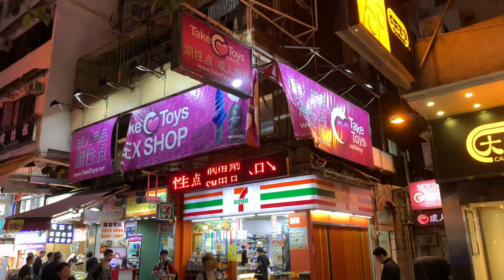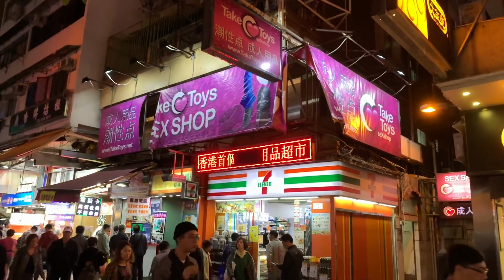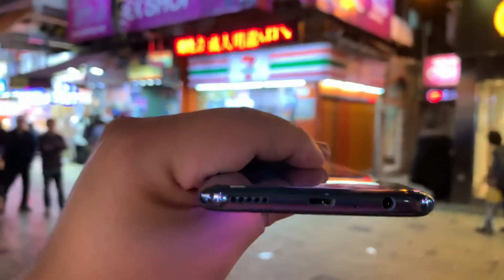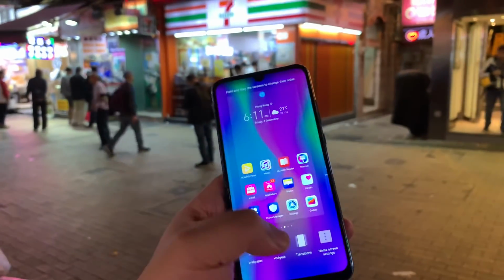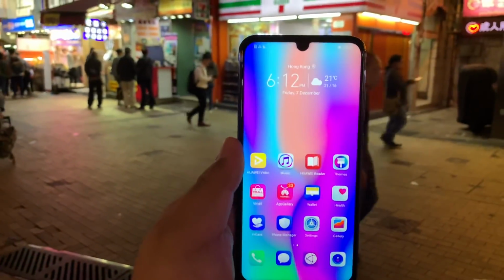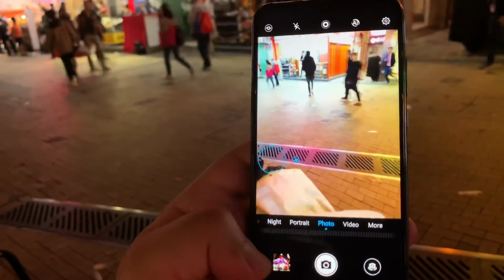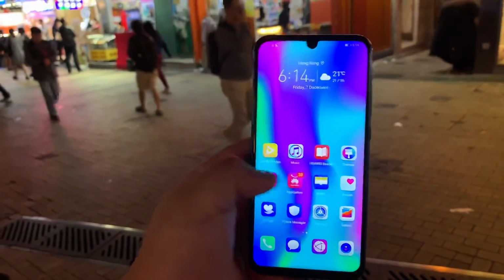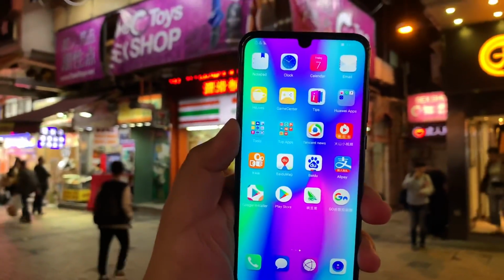Honor 10 Lite - First Look!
Here is my first look of the ago or 10 Lite! Anytime, anywhere, Frankie Street Tech, OH YEAH! Let me know what questions you have about this phone!